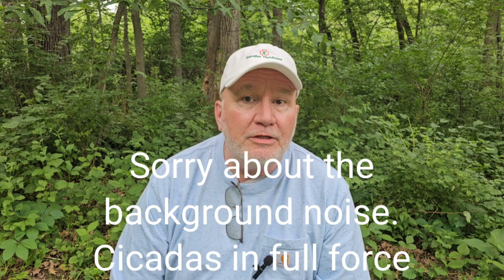The Shocking Truth About The Tick Illness Babesiosis: How Much Of A Threat Is It?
We review and address Babesiosis, a tick illnes that can be missed by Health Care providers.